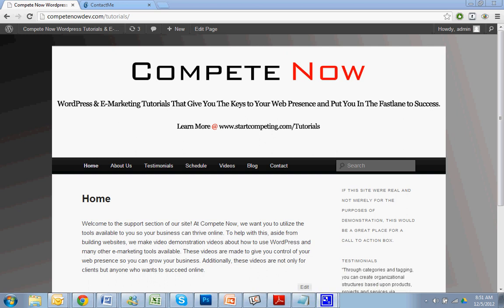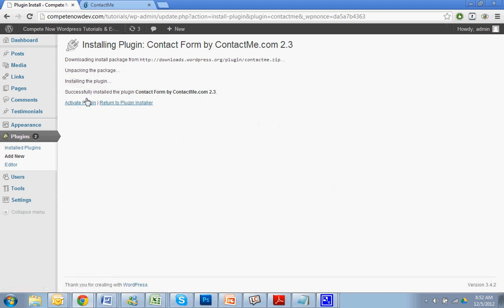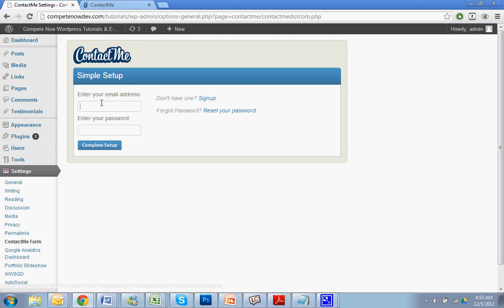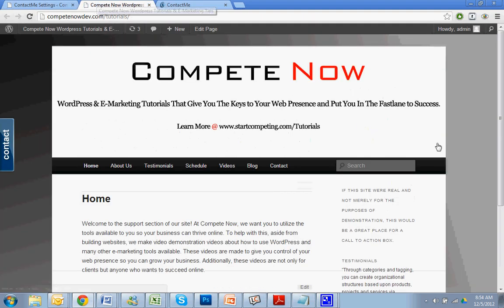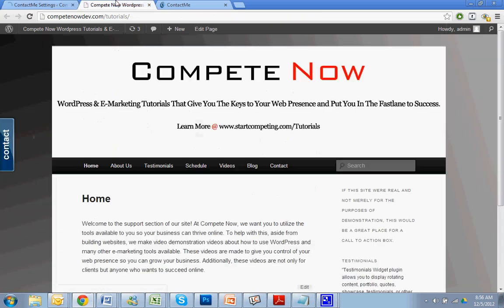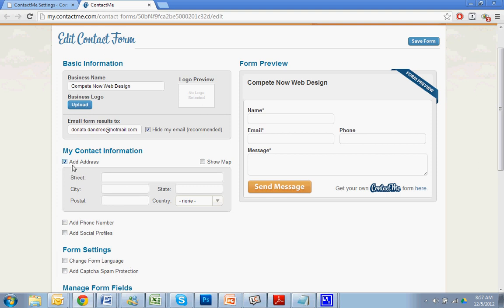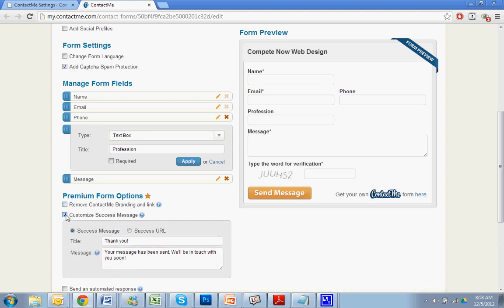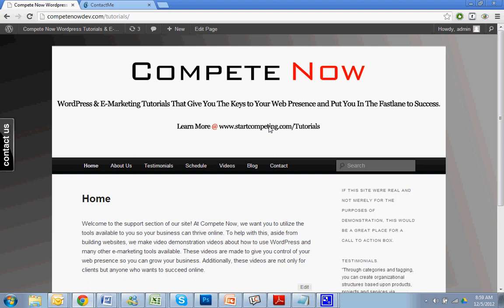Adding a Lightbox Contact Form to Your Website with ContactMe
In this tutorial, I will demonstrate how to add a lightbox contact form to your website using the ContactMe wordpress plugin.

Table of contents:

Add the plugin: 0:40
Configure the form settings: 1:20